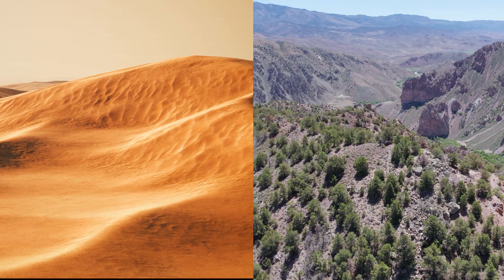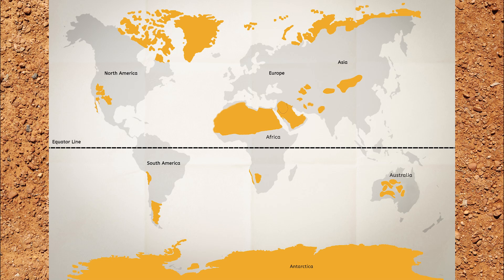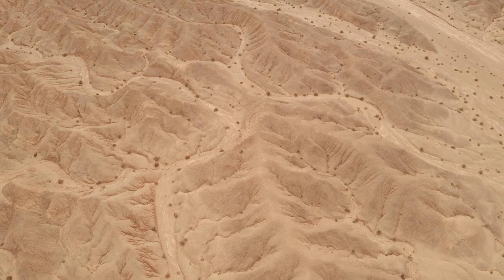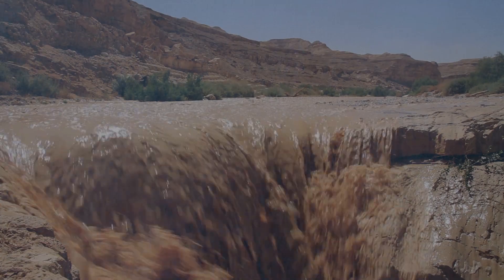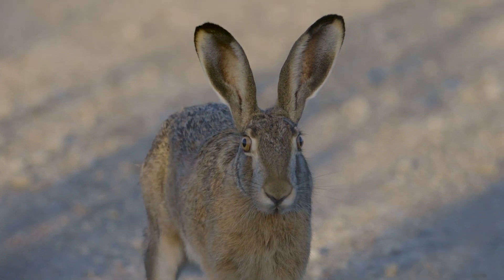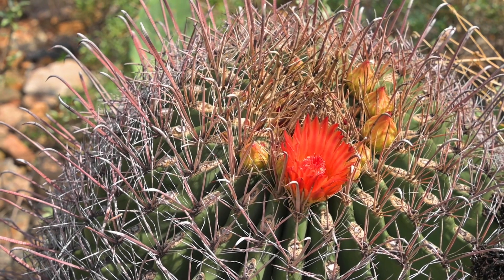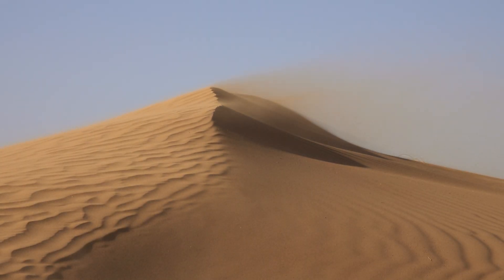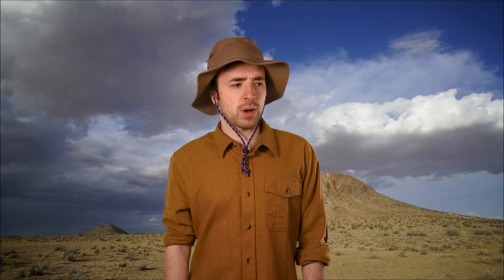What Lives in the Desert? - Desert Biomes and Survival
In this 2nd grade science lesson, students will explore desert biomes, including their dry climate and the unique plants and animals that live there. This lesson is part of Miacademy’s Exploring Science course. Discover more about desert life with us!